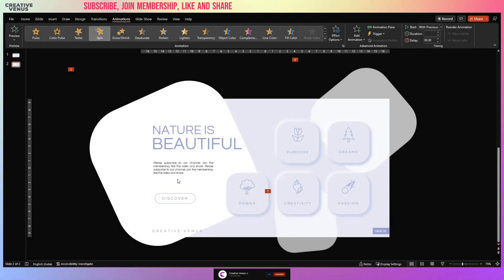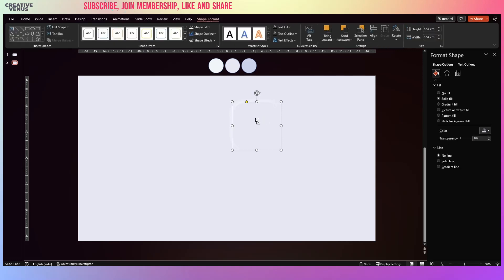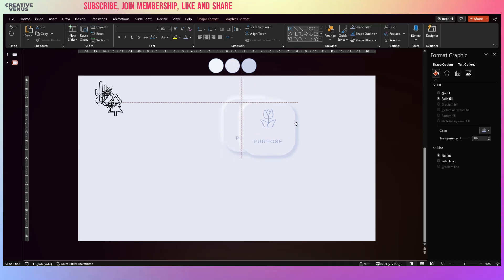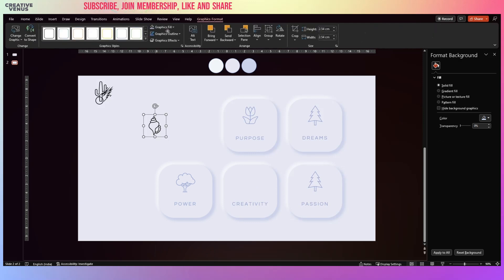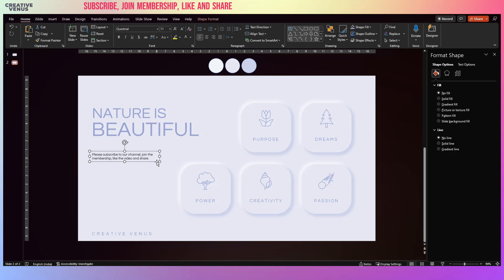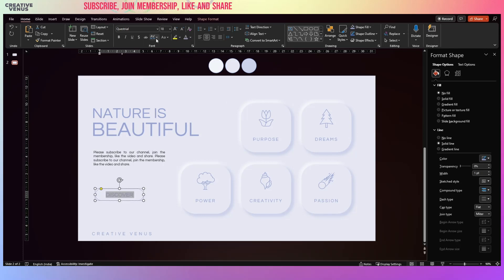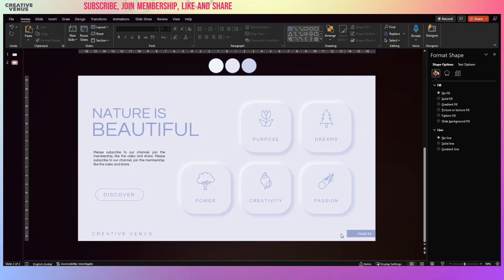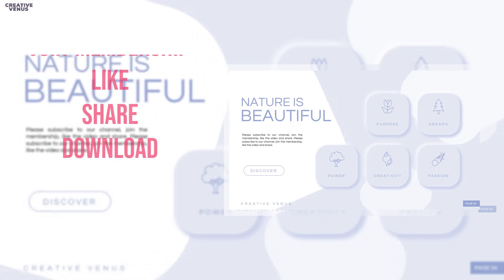A New Way To Design a Business PowerPoint